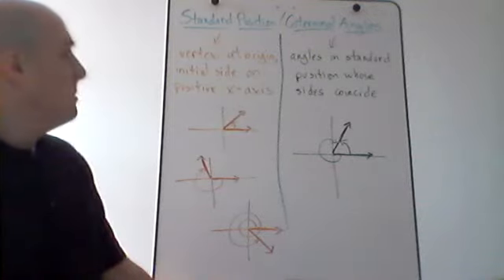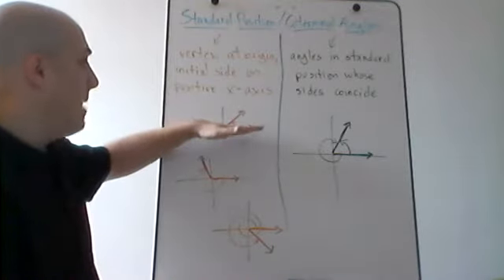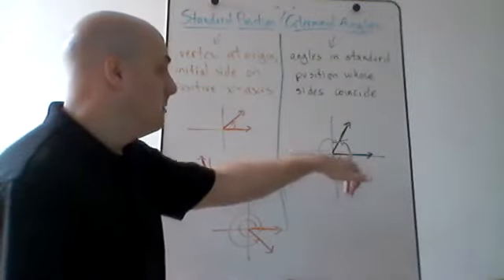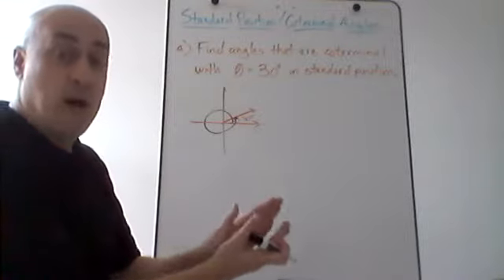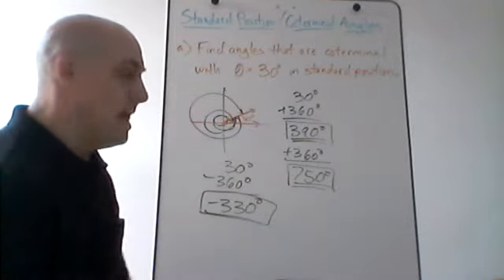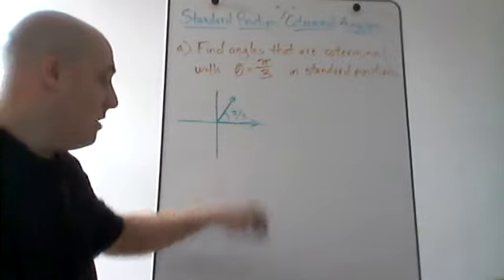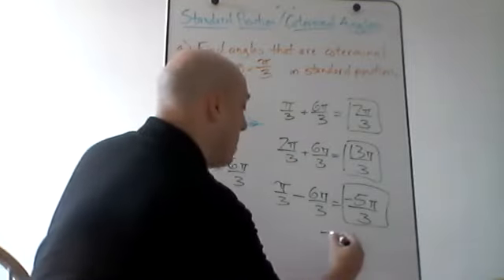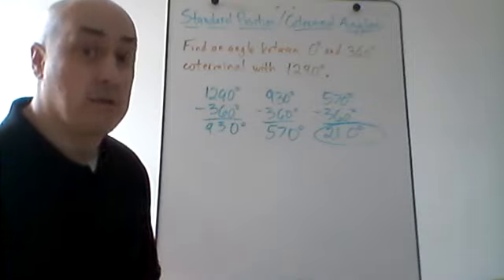Trigonometry Help - Standard Position of an Angle; Coterminal Angles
Definition of the standard position of an angle in the xy coordinate plane. Definition of coterminal angles, and example problems of how to find coterminal angles by adding or subtracting 360 degrees or 2 pi radians. Math / trigonometry / precalculus help.